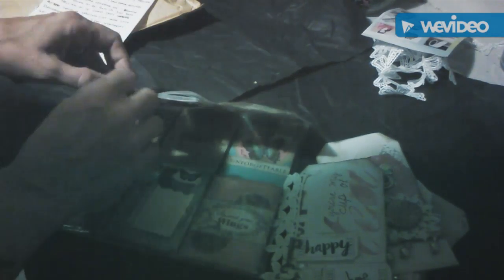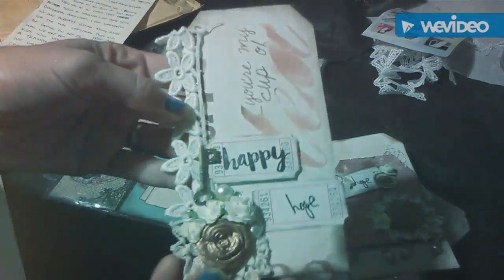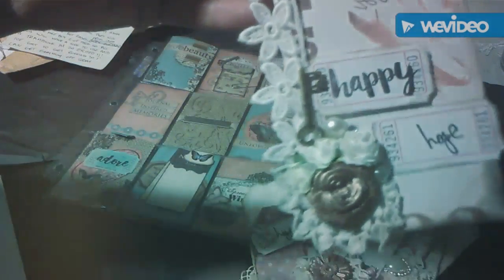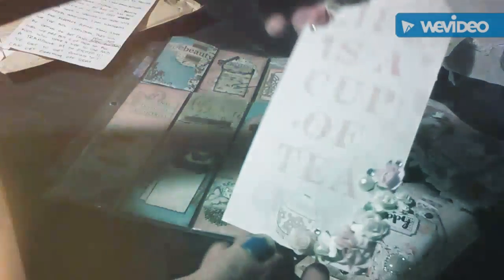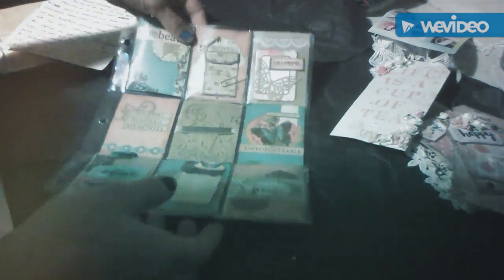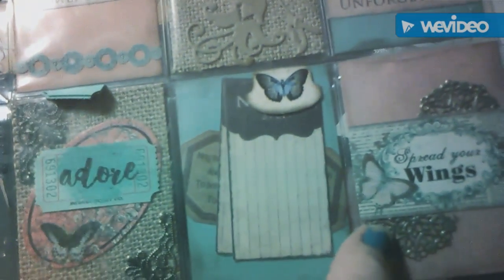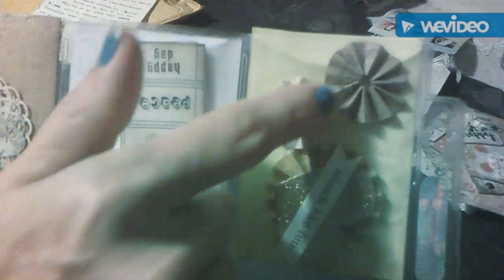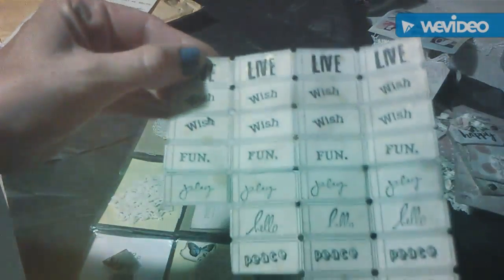Pocket Letter from V at PCU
Veronica in Paper Crafter's United amazed me with this beautiful pocket letter!!!